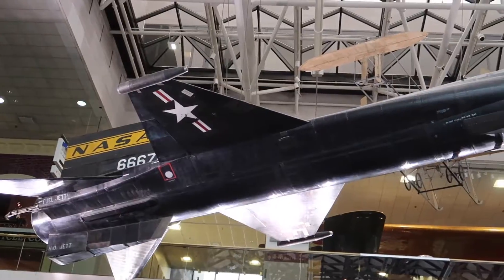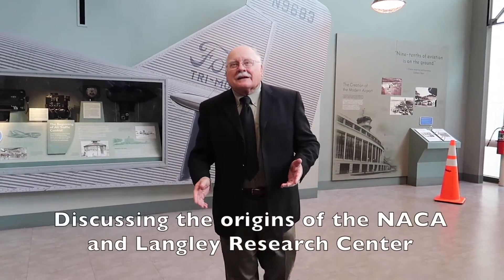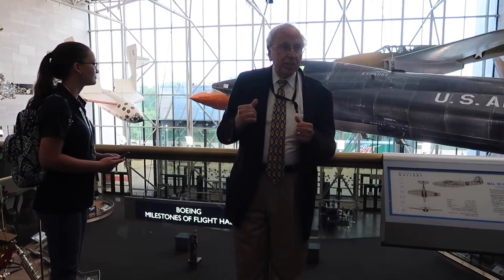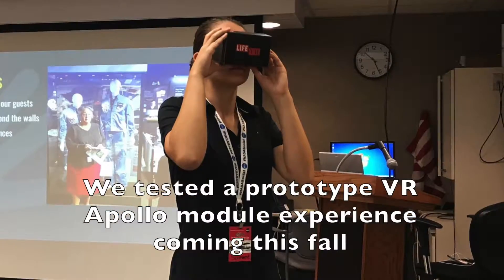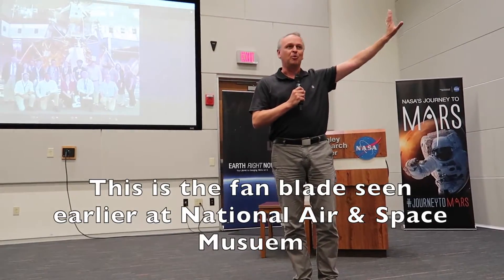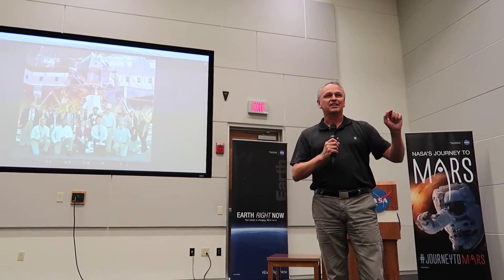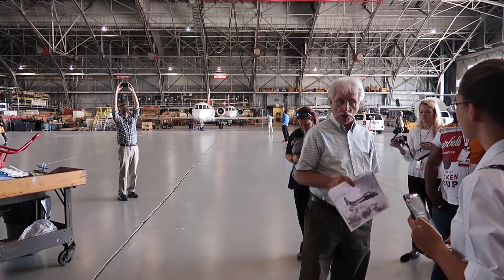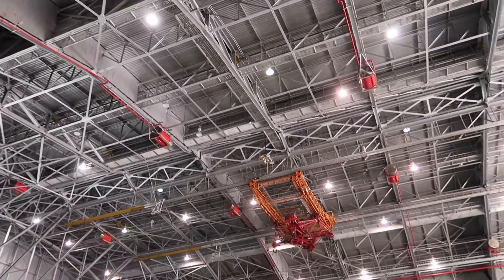NASA Social - 100 Years of NASA Langley Research Center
Highlights from the 2-day NASA Social celebrating 100 Years of the NASA Langley Research Center in Hampton, VA. So much history and aeronautics research has been accomplished at Langley over that century, including aeronautics development, and pushing into space exploration. If you have seen the movie "Hidden Figures," it takes place at Langley Research Center. This was a fascinating glimpse into some of the history of Langley, and visits to NASA HQ and the National Air & Space Museum in Washington D.C.

We love going on adventures to Disney, theme parks, traveling around, finding interesting and historic places, and things to do. Come along with us each week for new adventures and fun!